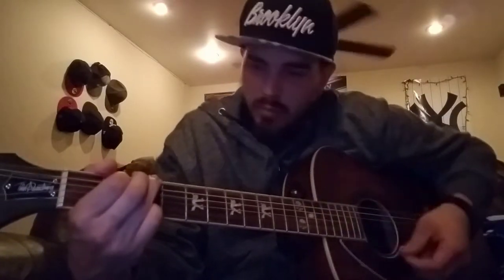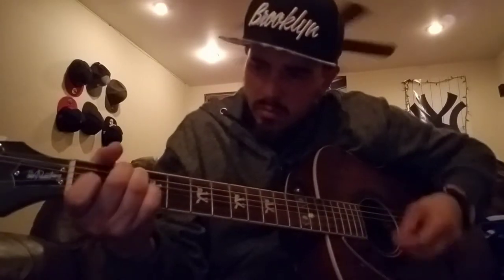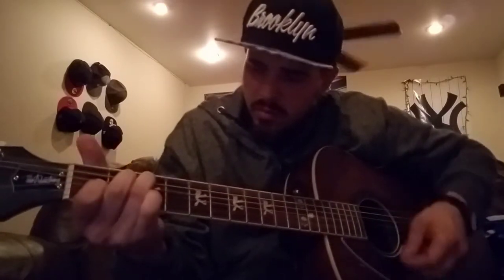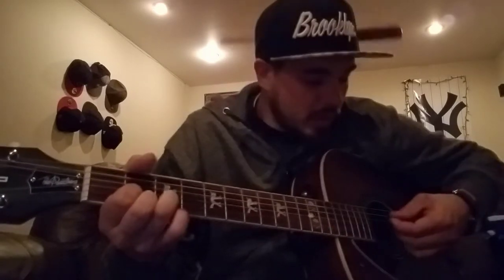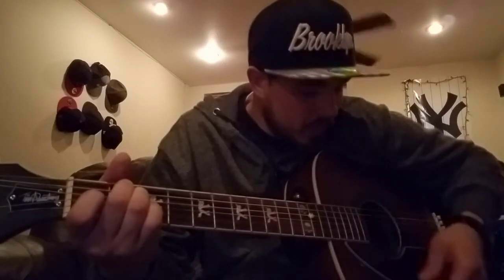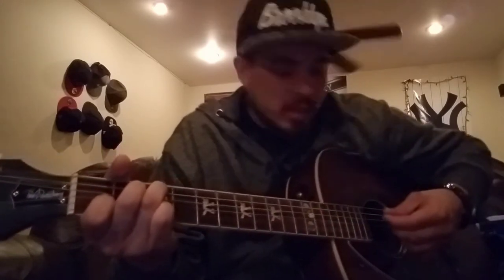Intro for wagon wheel Ryan klein